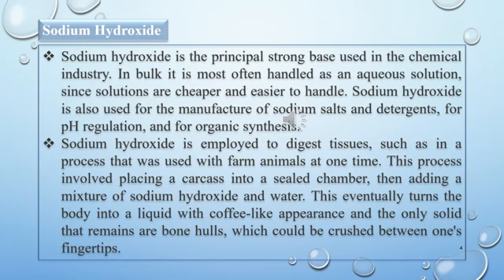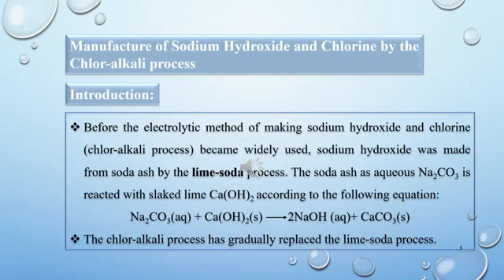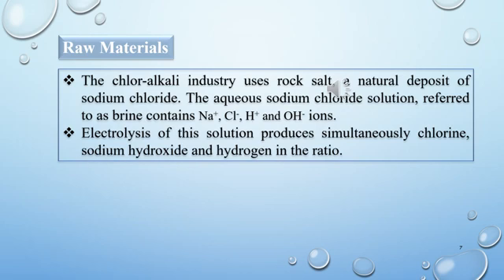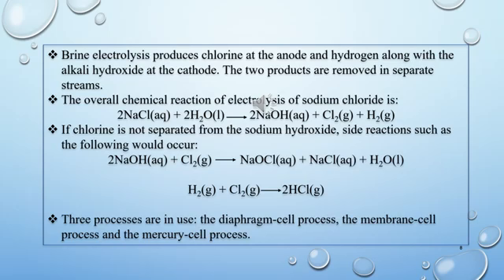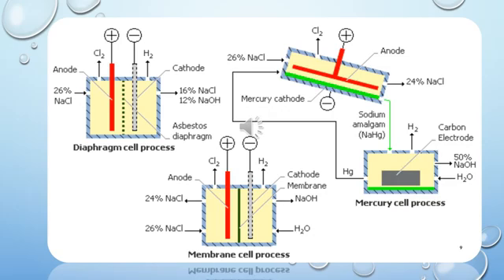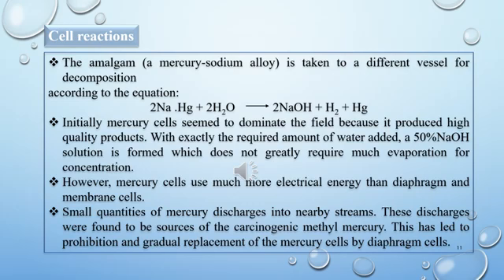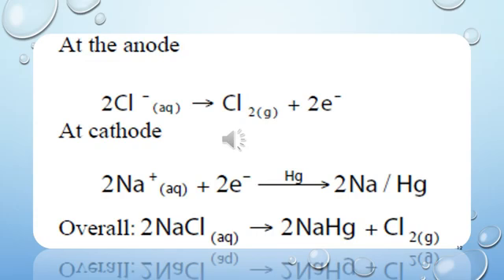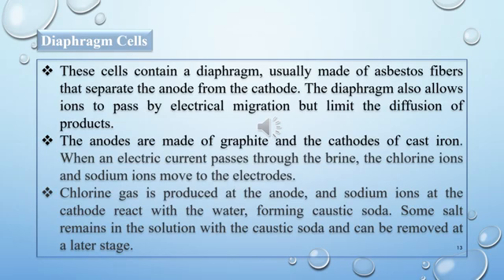11 BSIV ind CHEM2113 Adnan UE L# 11 1PSCAUb9AbQ 360p